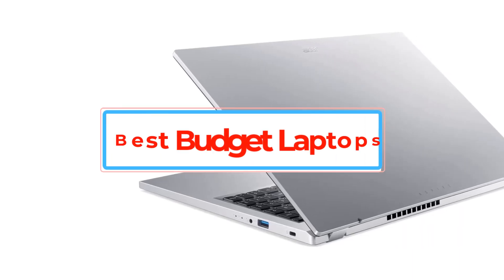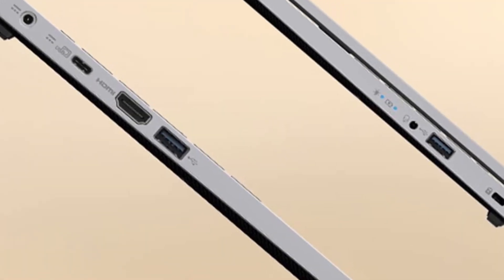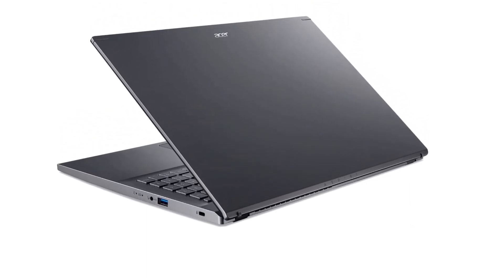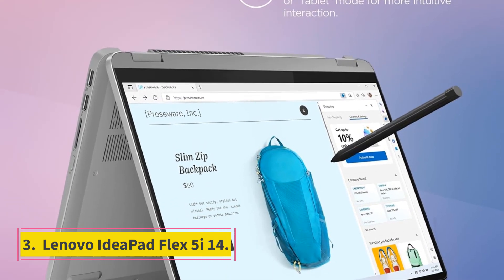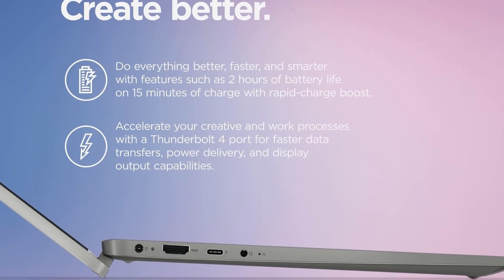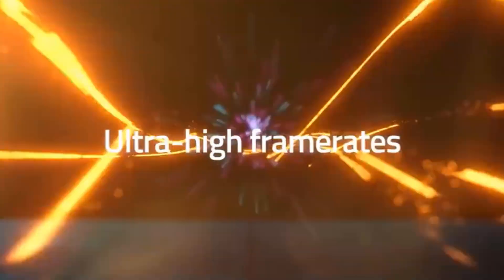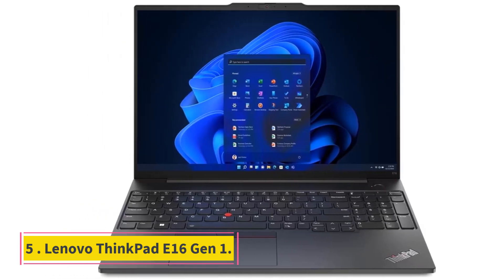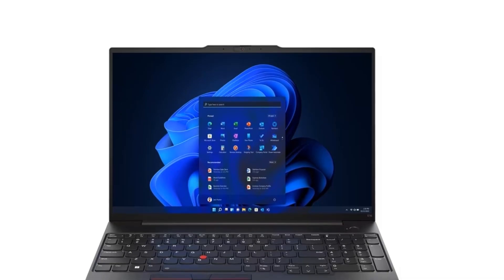✅TOP 5 Best Budget Gaming Laptop in 2024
owners.